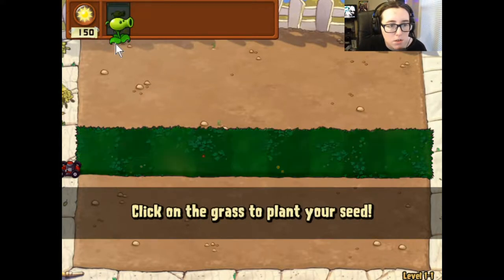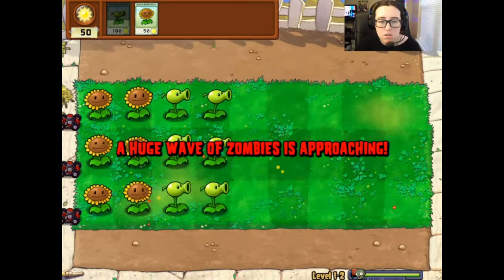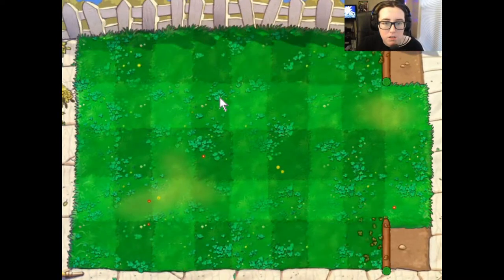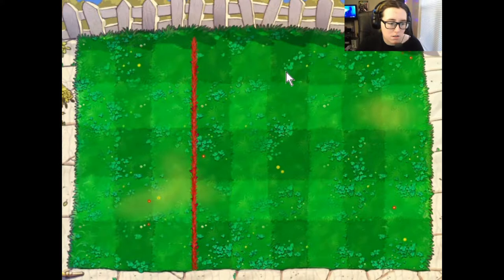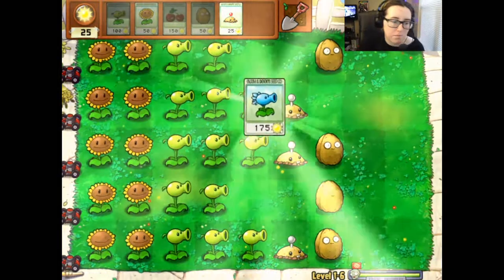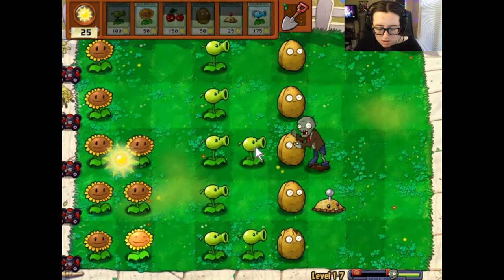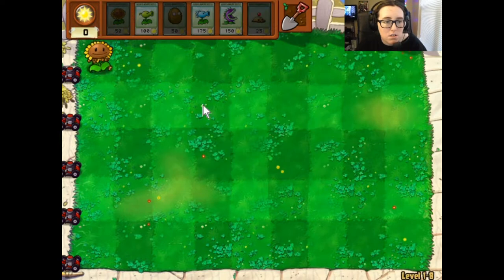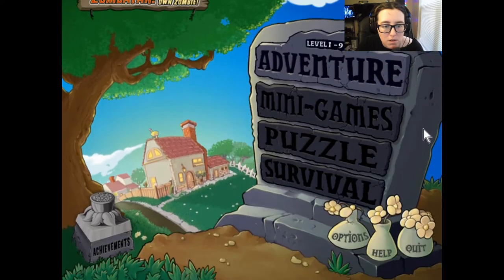Pea Brains | Plants vs. Zombies